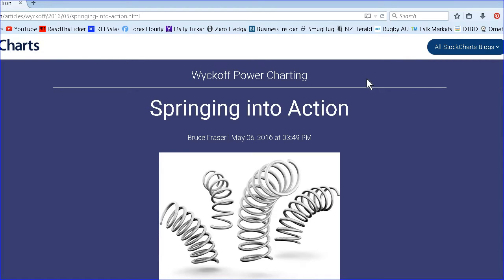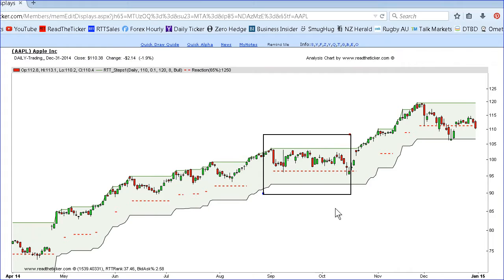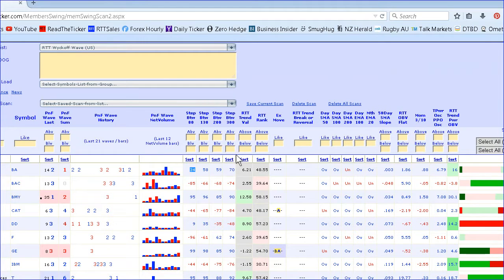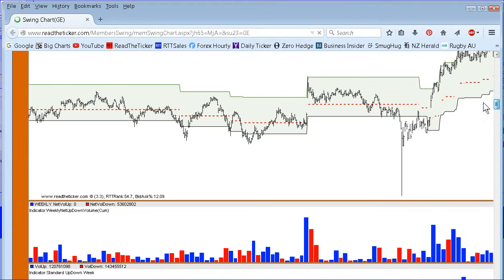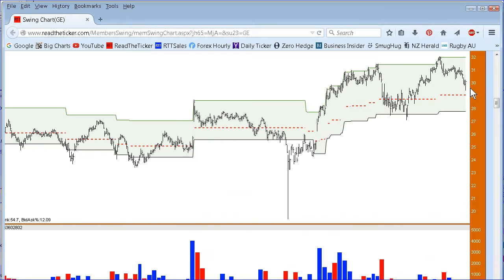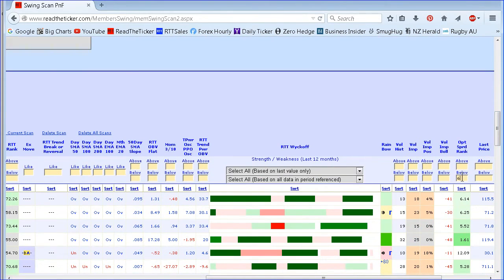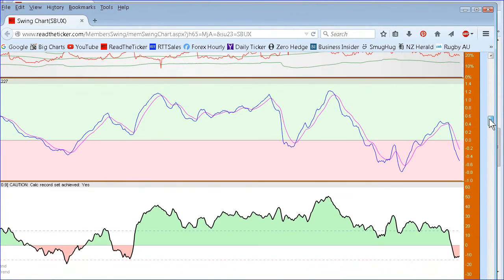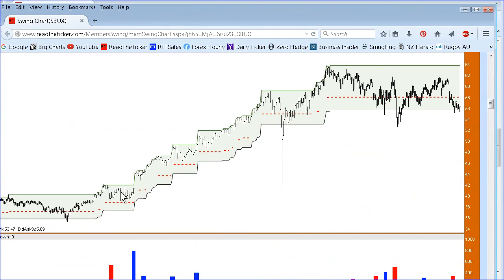Scanning RTT Steps for Wyckoff patterns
Accumulation, re accumulation, distribution and re distribution